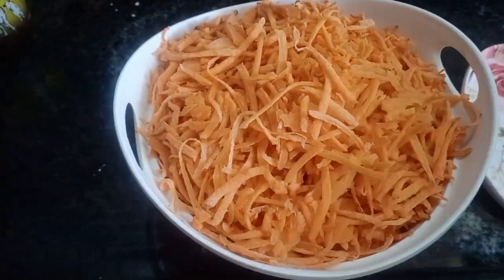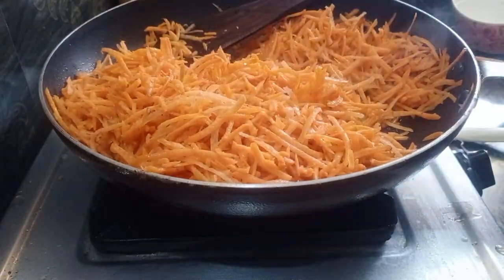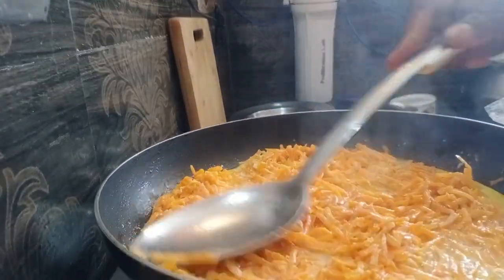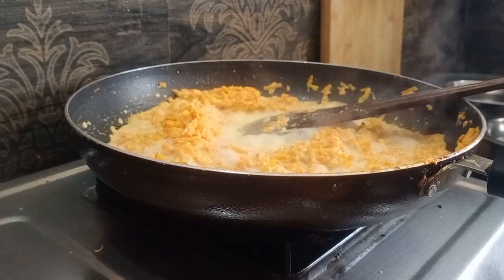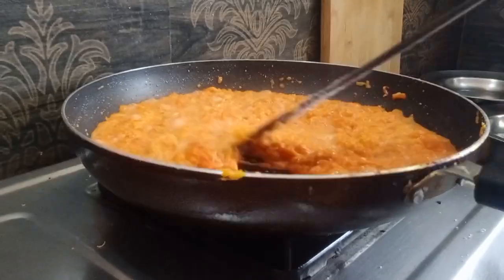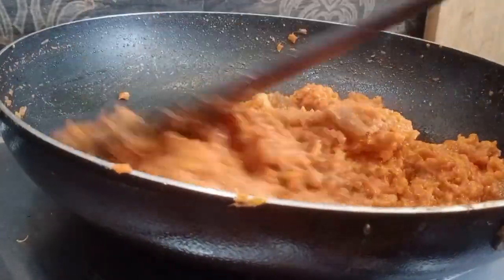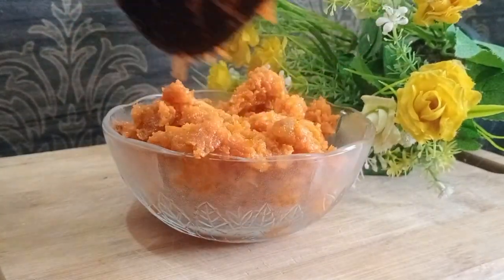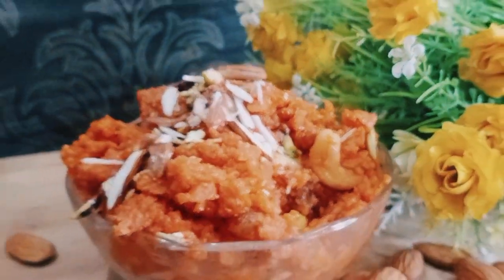Beginnersக்கு ஏத்த கேரட் அல்வா எப்படி ஒருமுறை செய்து பாருங்கள்...|Quick carrot halwa